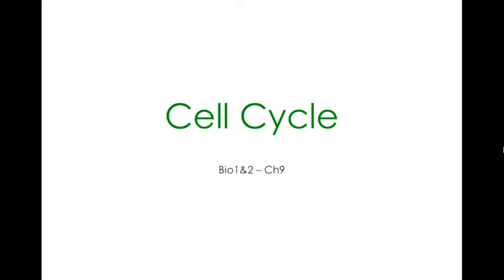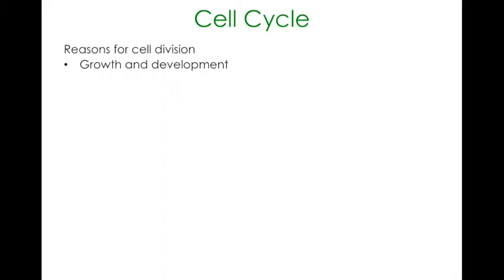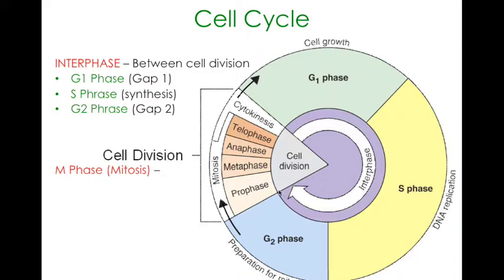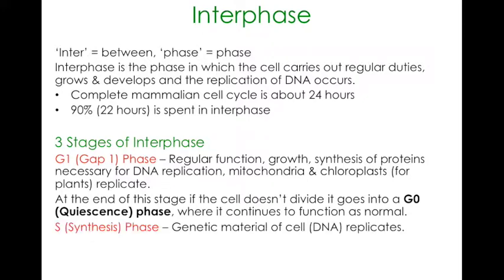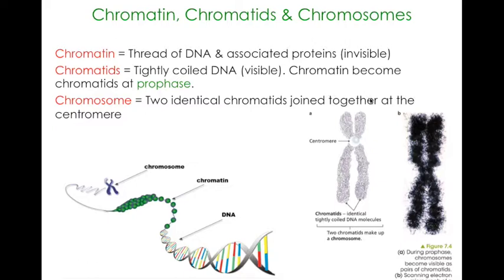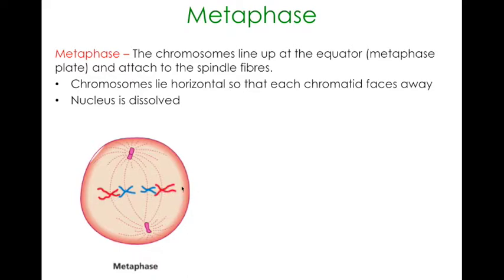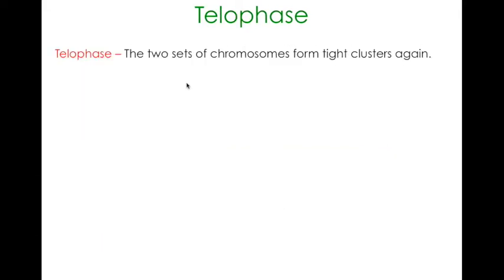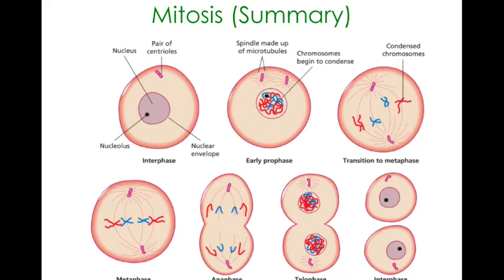Ch9 L1 - Cell Cycle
Nature of Biology Chapter 9

Key Content:
- Growth and development of organisms
- The Cell Cycle Overview
- Interphase (G1, G0, S & G2)
- Mitosis: Prophase, Metaphase, Anaphase & Telophase